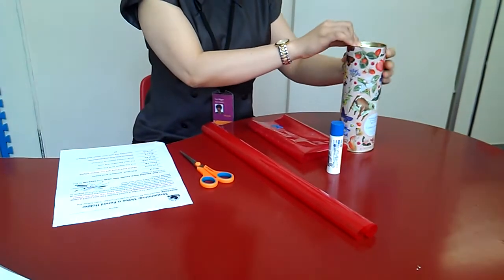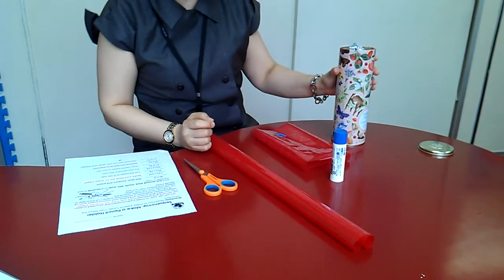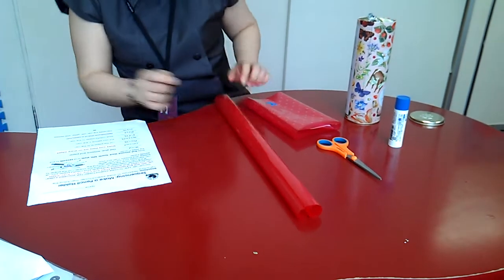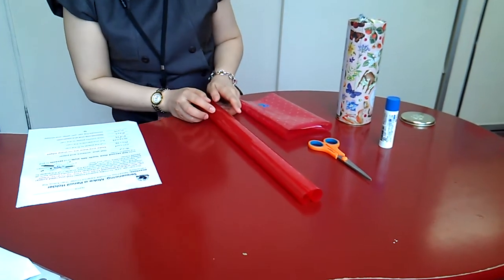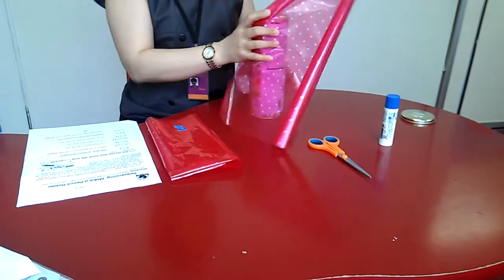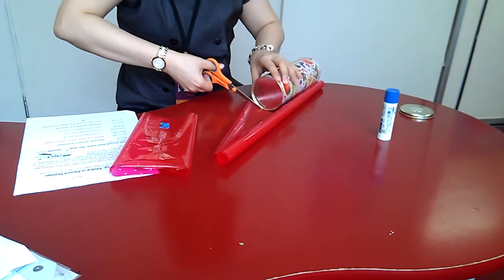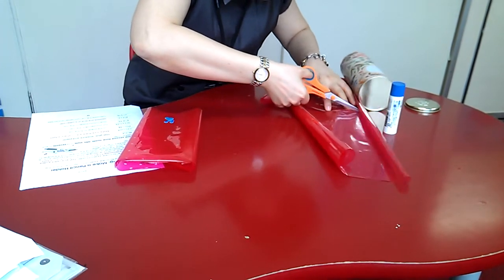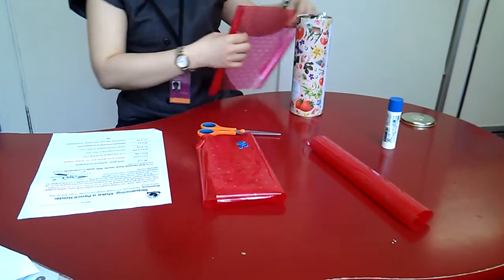Speech Language Therapy Reading Comprehension Practice: Making A Pencil Holder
Our speech language therapist shares a simple teaching tip for language for Maths. Road-tested through her experience with hundreds of children with different learning disabilities, these tips are little snippets of what she finds works best.

Understanding Mathematics concepts, their respective operations and linking them to other "clue words" with similar meaning can be a tough call for children with Dyslexia and Specific Language Impairment ("SLI").

These children usually find it difficult to understand the concept of "more than" and "less/fewer than" in Math word problems (e.g. A has 4 stamps. B has 7 more stamps. How many stamps do they have altogether? Who has more stamps? How many more?).

In this video, building blocks are used as a visual learning tool to teach children how to count. It also corrects some of the common misunderstandings children face with Mathematical concepts.

Coming in various lengths and colours, blocks make it much easier for children to follow and learn simple subtraction or addition. Toys, real life examples, or objects they like, help children relate better to word problems

Application with a simple word problem:
"I have 2 eyes. I have 2 ears. I have 5 fingers. How many more fingers do I have as compared to eyes or ears?"

Each body part is represented by a building block colour and the quantity is reflected by the length of each individual set of building block.

With that, your child can immediately observe the different lengths of colour blocks. Specific questions can help your child quickly understand the concept of "more than" or "lesser/fewer than".

In the example above, we have 5 fingers, 2 eyes and 2 ears. You can use 5 orange blocks, 2 green blocks and 2 blue blocks to represent the different items.

Questions like "how many eyes (green blocks) do I have?" and "how many ears (blue blocks) do I have?", will help children understand that since both answers are 2, both are the same. No "more" or "less".

When comparing with the number of fingers, "how many MORE fingers (orange blocks) do I have?", he or she will be able to answer upon seeing the difference of "1, 2, 3" more blocks. There are 3 more.

Conversely, when you ask "How many lesser/fewer ears (blue blocks) do I have compared to fingers (orange blocks)?", the child will learn that there is a difference of 3 blocks and hence, 3 "lesser / fewer" ears (blue blocks).

As mentioned earlier, to make the exercise more fun and interesting for your child, you can use things that they like (e.g. trains or cars) to gain their attention.

Other types of building blocks can also be used to teach your child the concept of fractions at a later age.

If you encounter word problem challenges when teaching your child, try using similar methods to ease the process!

Has this video helped your teaching of Mathematical word problems? Do share your experiences with us!

Go check out now for video and information about how easy you can teach your child maths problems with visual blocks!

Have fun and bond with your child in this learning process.

Do you like this video? Tell us about your experience and share what else you would like to know.